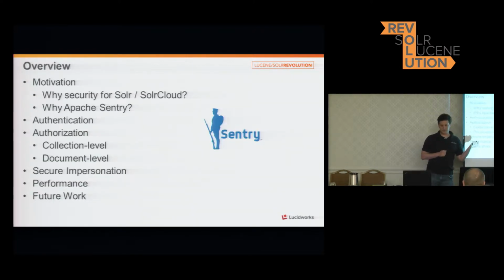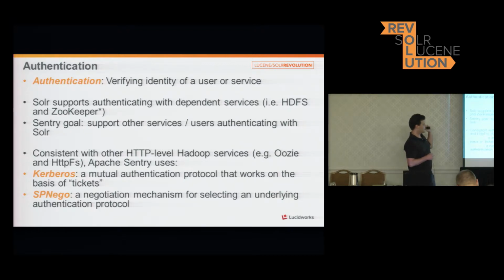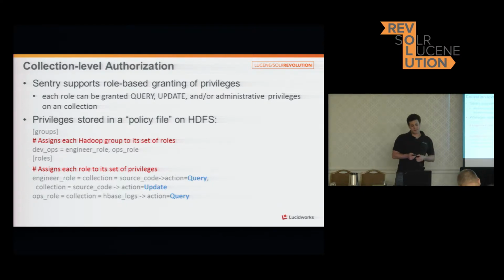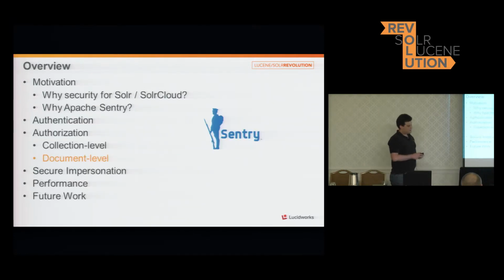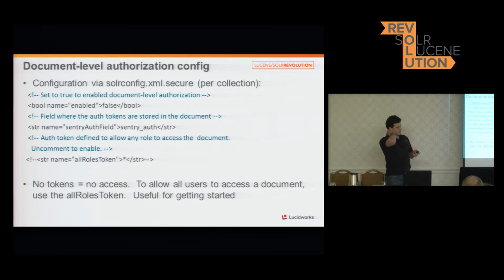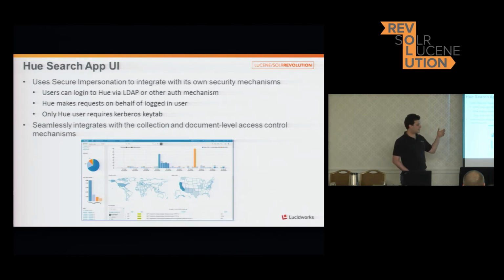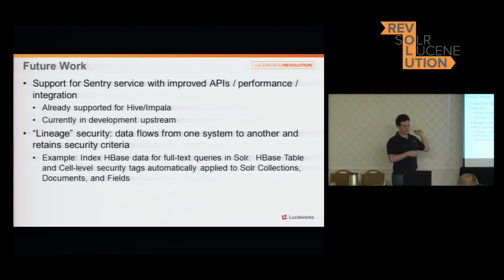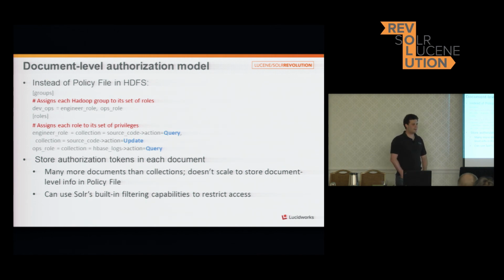Secure Solr with Apache Sentry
Presented by Gregory Chanan, Cloudera